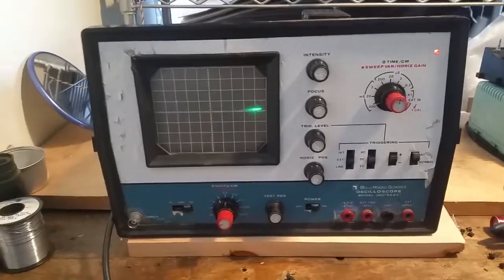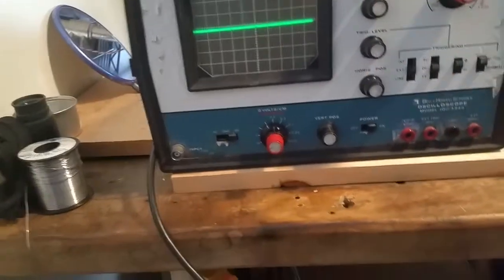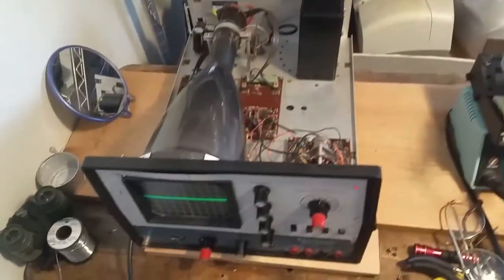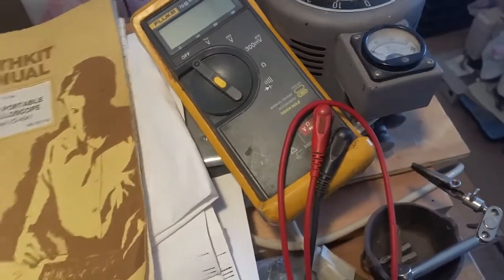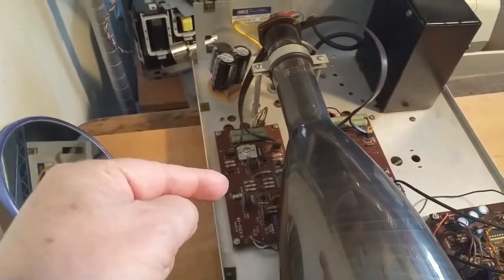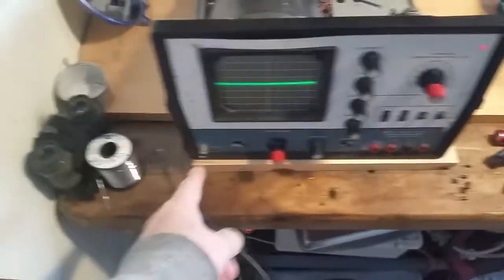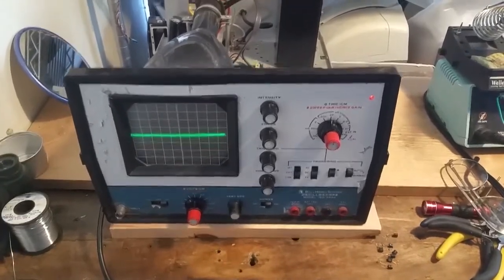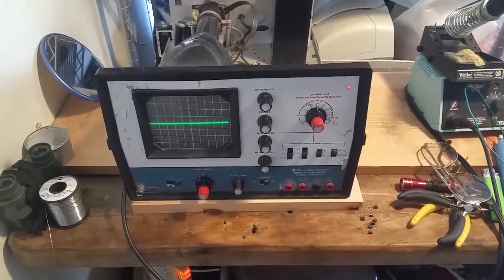Heathkit IO-4540 Update March 8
I am not a professional I do this as a hobby.
This is High Voltage and working on High Voltage can Kill You.

 This Oscilloscope was kept in a barn I have know idea of what damaged it and received it with the cord cut off.

After replacing 7 transistors on the Trigger Sweep board. Also found that after checking the green wire for the crt tube heater the tube decided to show the trace line.